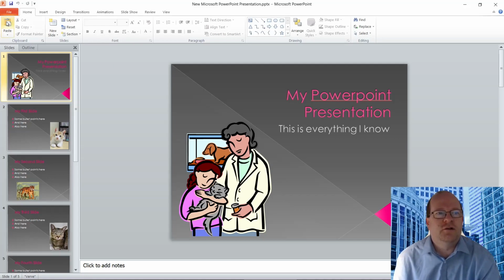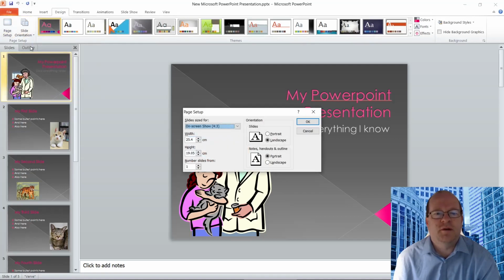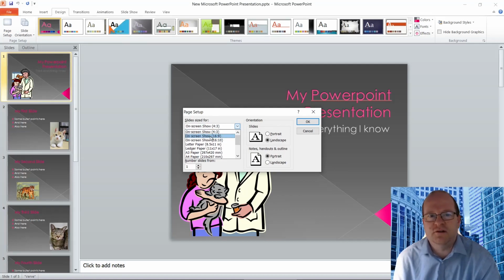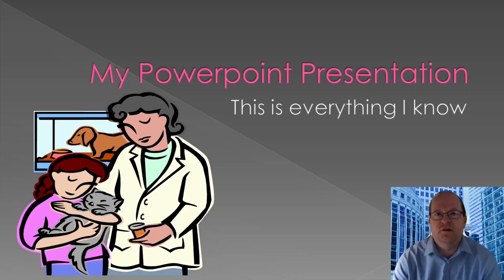Resize PowerPoint Presentations for YouTube (So They Fit!)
Turn your PowerPoint presentations into slick looking YouTube videos with my quick tip. In this video I show you how to easily change the dimensions of your PowerPoint presentation so your slides match the 16:9 dimensions of YouTube rather than the 4:3 dimensions of old CRT monitors.

00:00 - Introduction
00:17 - Change slideshow dimensions
00:43 - Another example
01:06 - Cleaning up the slides

The only downsides to this technique is that your presentation may look a little stretched. You may need to resize your images so they look better on YouTube. Another issue is that there's less room for text on each slide. Solve this by decreasing font size, or editing down text or splitting one slide into two slides.

If you're appearing in a corner of the screen while you present then remember to leave room for your mini-me too!